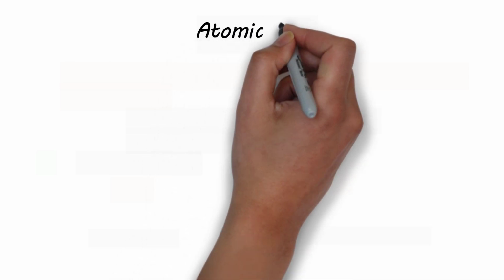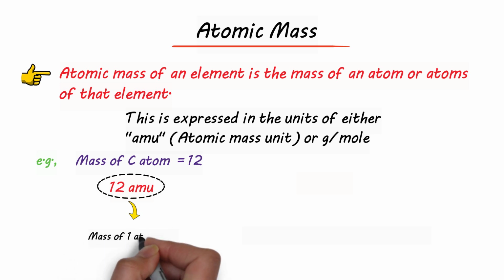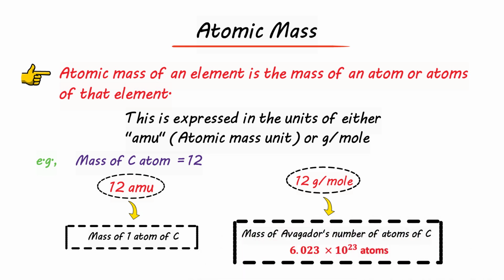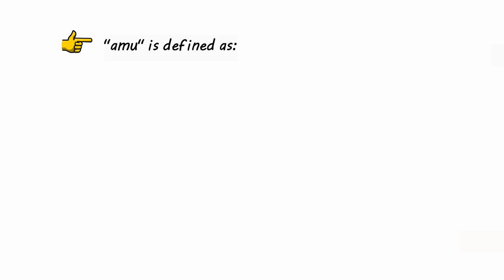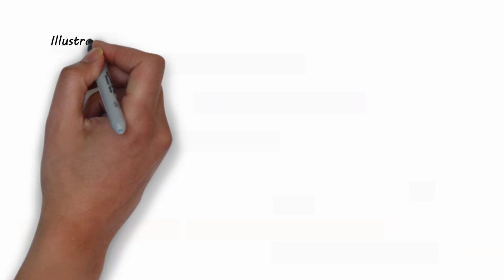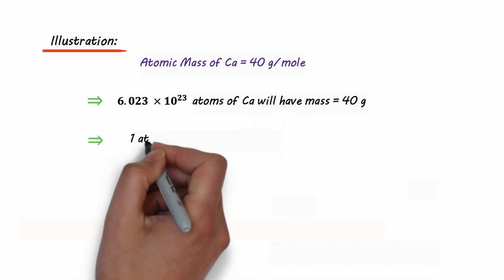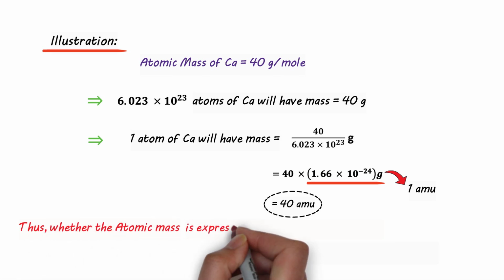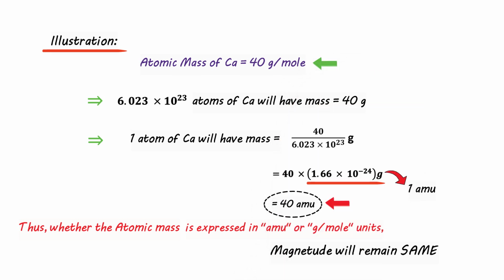ATOMIC MASS |Chemclasses-23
This lecture talks about the concept of ATOMIC MASS, its units like AMU, atomic mass unit, and g/mole.